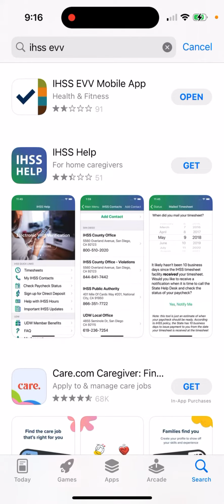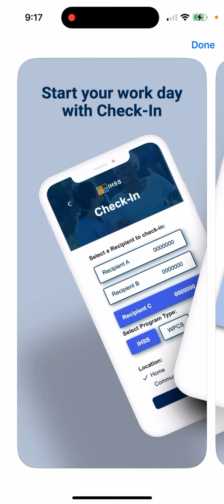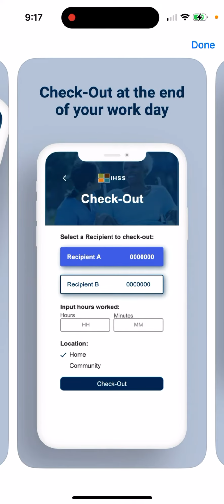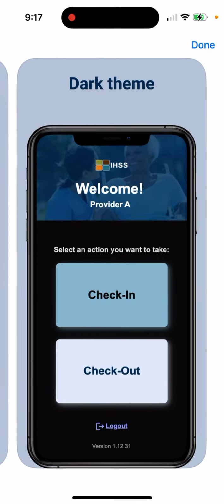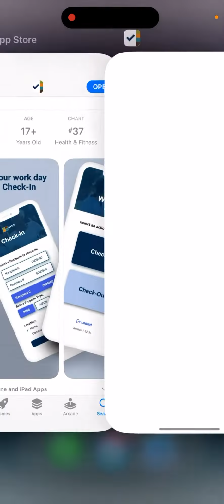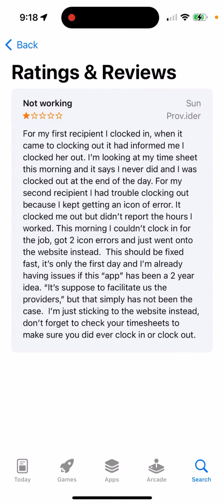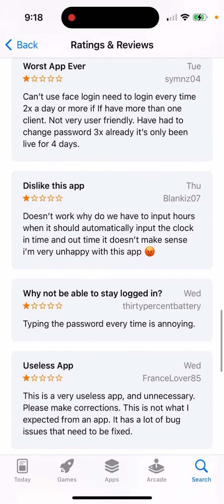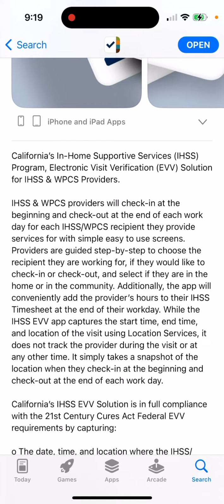IHSS EVV Mobile App - OVERVIEW & HOW TO USE